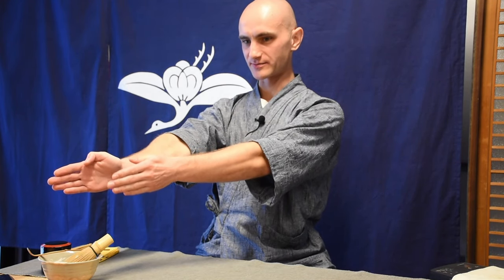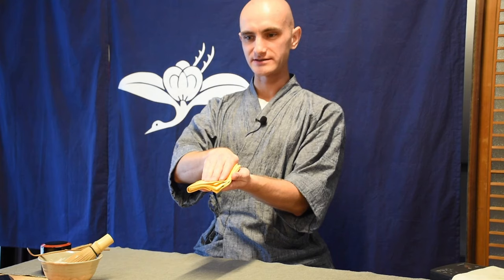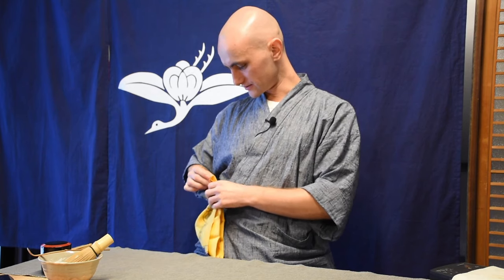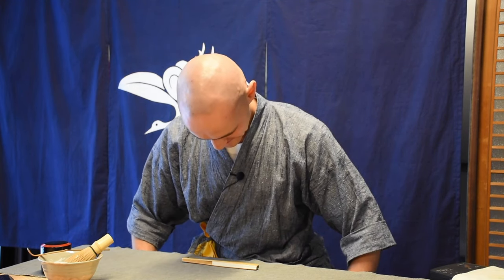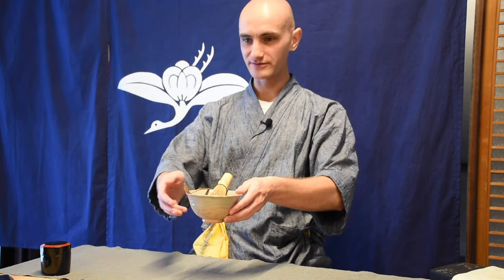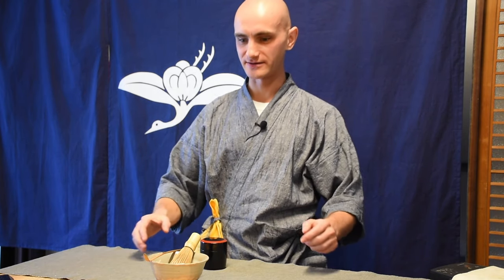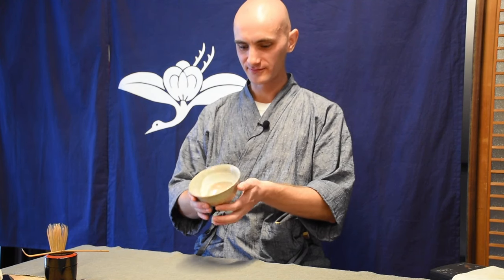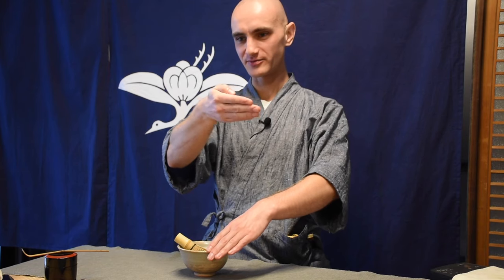Online Tea Ceremony Lesson - Beginner Class - Table Tea Ceremony - First Steps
Watch a demo of an online tea ceremony lesson taught by Tyas Sosen at a table. This instruction is structured for beginning practitioners of the tea ceremony to start learning the basic motions for a service of tea at a table, with the least necessary implements. Having nice utensils is fun, but may prove difficult for many beginning practitioners. This approach requires the student to only obtain a few essential objects to start the study of the most vital elements of a service of tea. Further additions and upgrades can then be made as the study of the art progresses.
Watch an instruction of the basic procedures for cleansing the implements, up to the whisking and drinking a bowl of tea. Some explanations are abbreviated as the practitioner on the other side of the globe has had some prior instruction in some of the actions. Nevertheless it should give a good overview of the complexity and the detail with which such a service of tea is instructed and learned.

*The World's First Online Tea Ceremony Course*
Learn the Japanese Tea Ceremony with Tyas Sosen